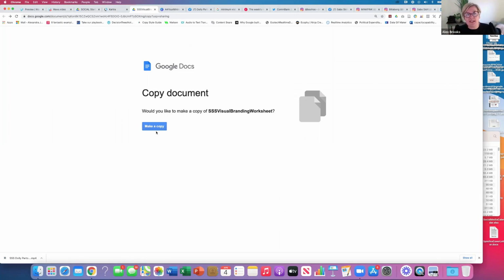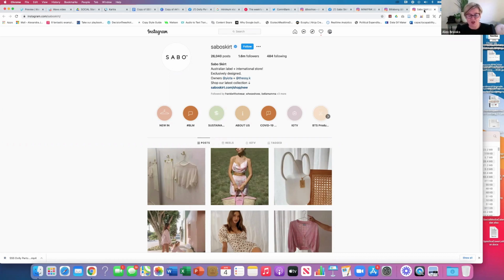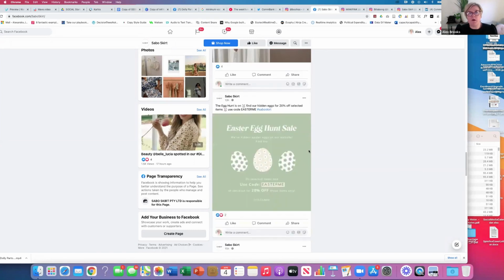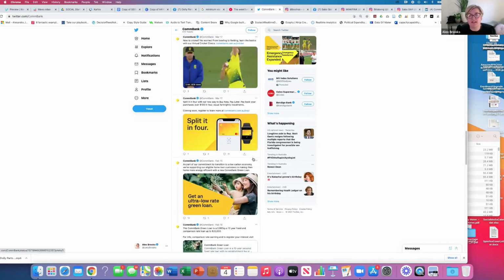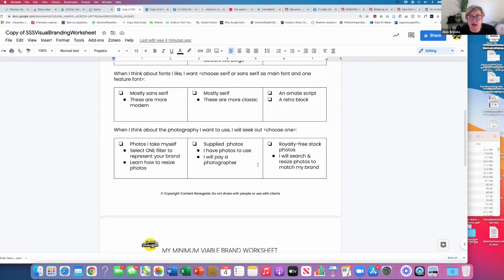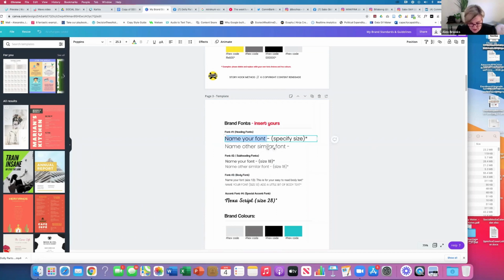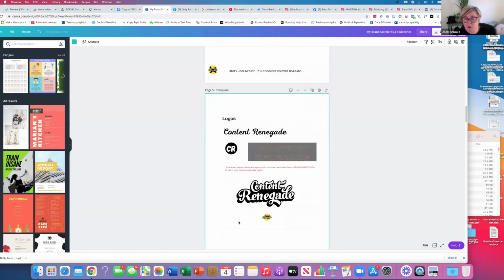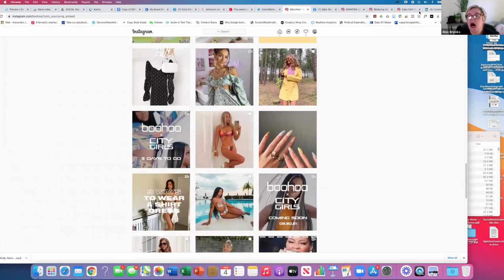What is a minimum viable brand